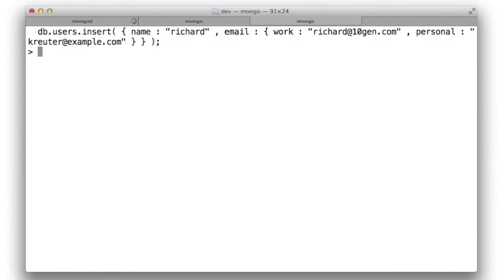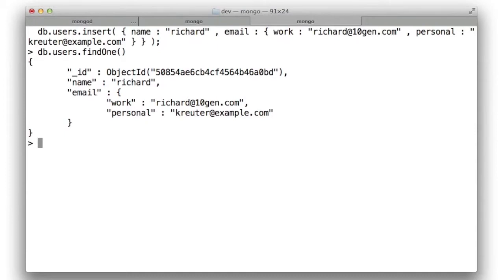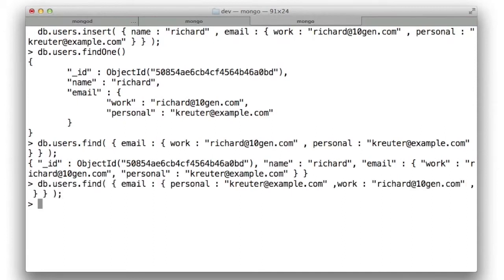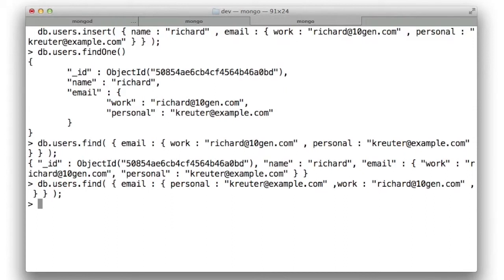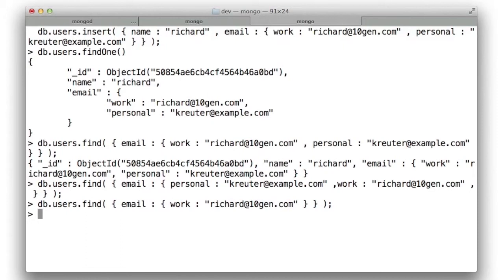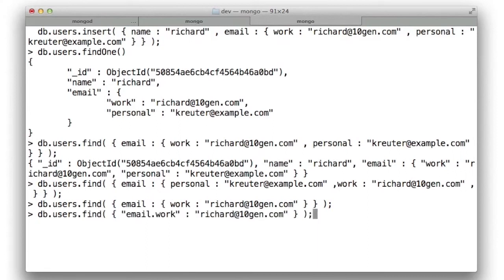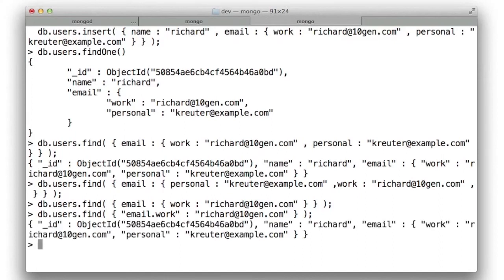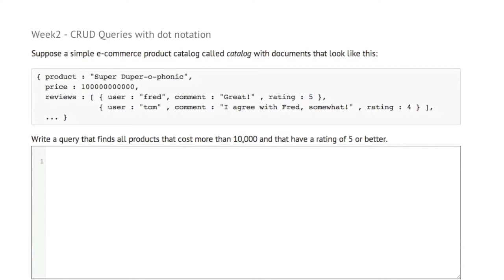15 Queries with Dot Notation